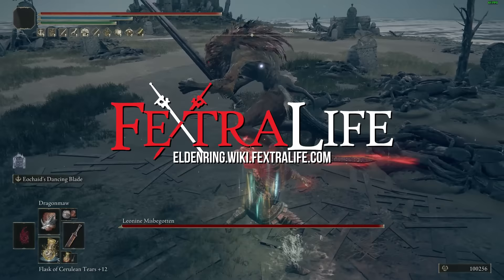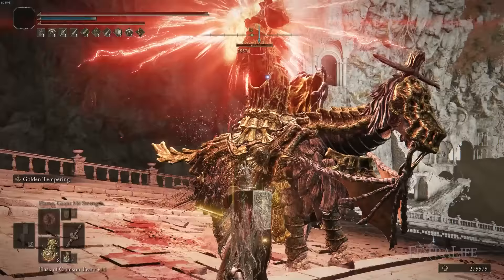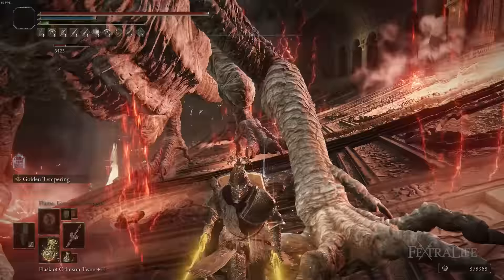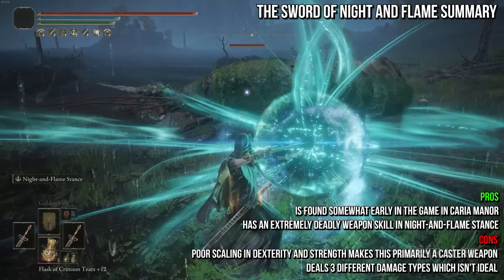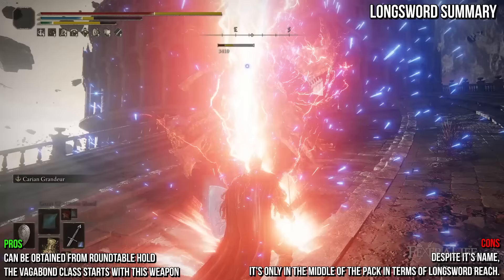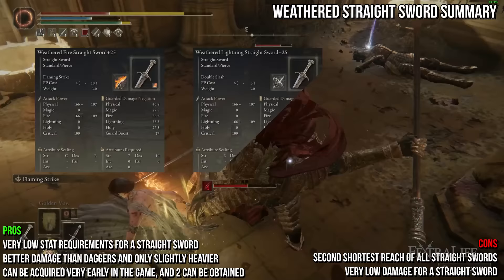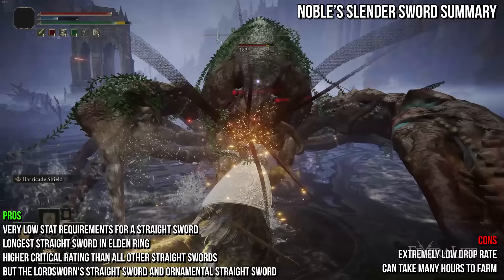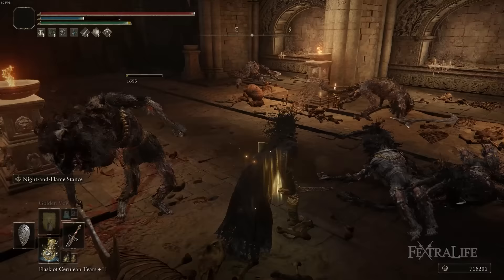Straight Swords are the Best Weapon in Elden Ring - Elden Ring All Straight Swords Breakdown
In this Elden Ring video, we're going to be showing why Straight Swords are the best weapon in Elden Ring. This is the tenth video of our new series where we go through each weapon type and show you what you can do with each weapon and why you may or may not use these weapons on your build.

0:00 - Elden Ring Straight Swords Showcase
0:30 - Straight Swords Pros
1:22 - Straight Swords Cons
2:33  Straight Swords Playstyle
3:33 - Lazuli Glintstone Sword
5:34 - Carian Knight's Sword
7:32 - Crystal Sword
8:54 - Rotten Crystal Sword
10:13 - Miquellan Knight's Sword
12:19 - Ornamental Straight Sword
13:42 - Golden Epitaph
15:55 - Sword of St. Trina
17:13 - Regalia of Eochaid
18:29 - Coded Sword
19:49 - Sword of Night and Flame
21:25 - Short Sword
22:31 - Longsword
23:33 - Broadsword
24:41 - Weathered Straight Sword
25:19 - Lordsworn's Straight Sword
26:22 - Noble's Slender Sword
27:29 - Cane Sword
28:09 - Warhawk's Talon
29:04 - Final Thoughts